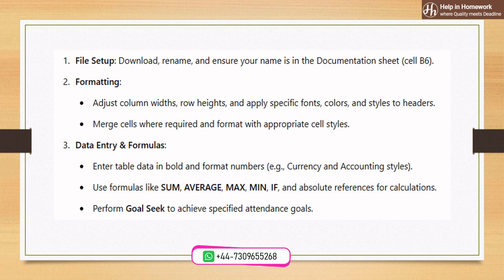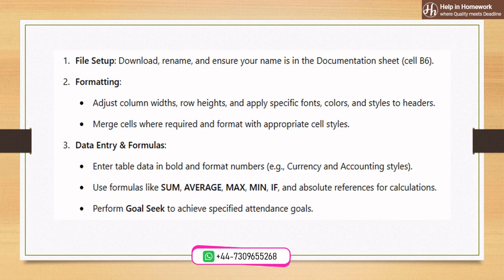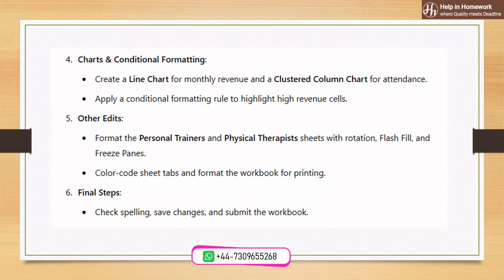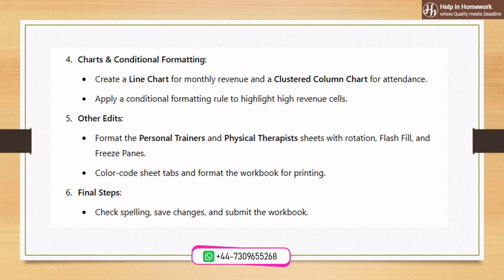Shelly Cashman Excel 2016 | Modules 1–3: SAM Capstone Project 1a | Help in Homework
24 / 7 Live Support
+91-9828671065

Shelly Cashman Excel 2016 | Modules 1–3: SAM Capstone Project 1a
Campus Fitness Center
MODIFY A SERVICE REPORT AND CREATE A CHART
GETTING STARTED
 Open the file SC_EX16_CS1-3a_FirstLastName_1.xlsx, available for
download from the SAM website.
 Save the file as SC_EX16_CS1-3a_FirstLastName_2.xlsx by changing the “1”
to a “2”.
o If you do not see the .xlsx file extension in the Save As dialog box, do not
type it. The program will add the file extension for you automatically.
 With the file SC_EX16_CS1-3a_FirstLastName_2.xlsx still open, ensure that
your first and last name is displayed in cell B6 of the Documentation sheet.
o If cell B6 does not display your name, delete the file and download a new
copy from the SAM website.
PROJECT STEPS
1. Stella Scott has a work-study position at the fitness center on campus. Her
manager has asked her to create a worksheet to keep track of attendance and
revenue for the fitness center’s classes.
Open the Class Statistics worksheet. Modify the column widths and row heights
as described below:
a. Use AutoFit to change the width of column A to make all the contents
visible.
b. Change the row height of row 1 to 42.00 pts.
c. Change the widths of columns B through M to 10.25 characters.
2. In the merged range A1:M1, apply the formatting options described below:
a. Change the font to Tw Cen MT and the font size to 26 pt.
b. Change the font color to Turquoise, Accent 3, Darker 50% (7th column,
6
th row of the Theme Colors palette).
c. Change the fill color of the cell to Turquoise, Accent 3, Lighter 80% (7th
column, 2nd row of the Theme Colors palette).
3. Use Merge Cells to merge the contents of the range A2:M2 and then apply the
Heading 1 cell style to the merged range. Format the merged range with the
Short Date number format.
4. Enter the contents in bold shown in Table 1 below into the range C4:G5.
Table 1: Data for Range C4:G5
C D E F G
4 Cardi
o
Hip-Hop Spinnin
g
Yoga Zumb
a
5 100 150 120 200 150
5. Format the cells in the range C5:G5 with the Currency number format with two
decimal places.
6. Apply the following formatting options, as described below:
a. Bold and center the content of cell B4.
b. Use the Format Painter to copy the formatting of cell B4 to the range
C4:G4.
c. Use Merge Cells to merge the contents of the range B4:B5.
d. Apply the All Borders border style to the range B4:G5.
7. Move the content of cell H6 to cell G7 and then apply the formatting options
described below:
a. Merge and center the range G7:K7.
b. Apply the fill color Blue, Accent 2, Lighter 60% (6th column, 3rd row of
the Theme Colors palette) to the merged range.
8. Use the September label in cell B8 to fill the range C8:M8 with the months of
the year.
9. In cell B14, use the SUM function to total the values in the range B9:B13. Use
the Fill handle to copy the formula from B14 into the range C14:M14.
10. In January, the hip-hop class is the center’s least attended class, but Stella’s
manager hopes to boost attendance so that they can reach their budget goals.
Perform a Goal Seek analysis to determine the number of hip-hop class
attendees needed in January (F10) to change the value in cell F14 to 400.
(Hint: Cell F10 will be the changing cell.) Keep the results of the Goal Seek
Analysis as the new value for cell F10.
11. In cell B15, use the keyboard to enter a formula that multiplies the value in cell
B9 (the number of students attending the cardio class) by the value in cell C5
(the cost of each cardio class). Use an absolute cell reference to cell C5 and a
relative reference to cell B9. Copy the formula from cell B15 to the range
C15:M15.
12. Calculate the revenue for the two remaining unfilled classes (Yoga and Zumba)
as described below, using absolute references to the cells in the range F5:G5:
a. In cell B18, enter a formula that multiples the value in cell B12 by the
value in cell F5. Copy the formula from B18 to the range C18:M18.
b. In cell B19, enter a formula that multiples the value in cell B13 by the
value in cell G5. Copy that formula from B19 to the range C19:M19.
13. Format the values in the range B9:M14 with the Comma Style number format
with zero decimal places. Format the range B15:M20 with the Accounting
number format with two decimal places.